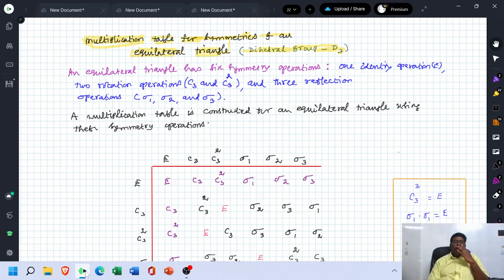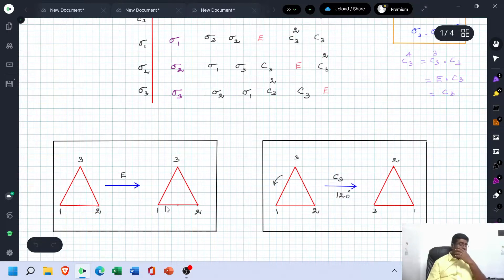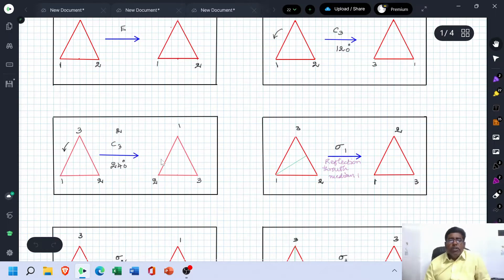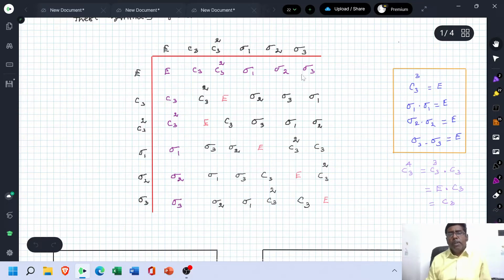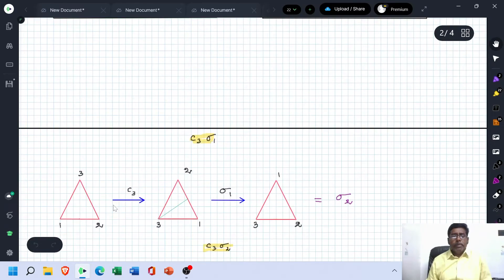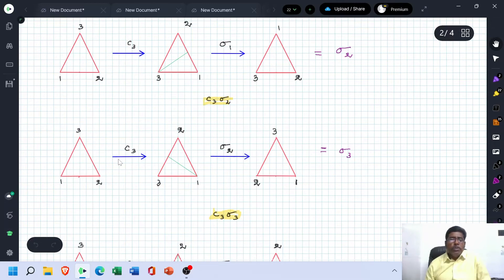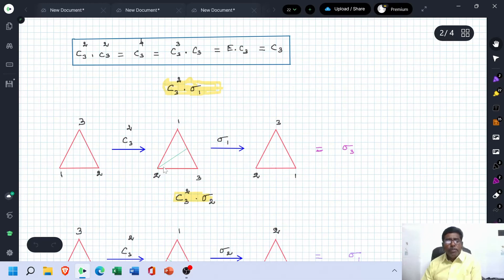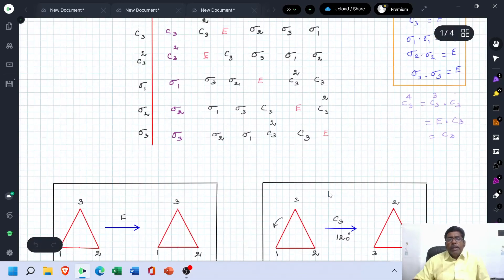Multiplication table of an equilateral triangle.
Group theory for Physics and Chemistry students